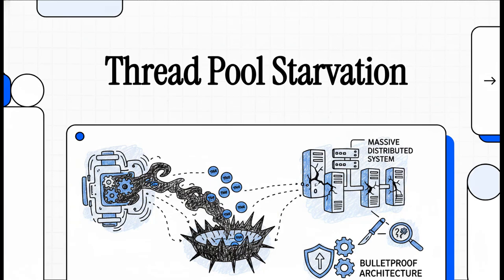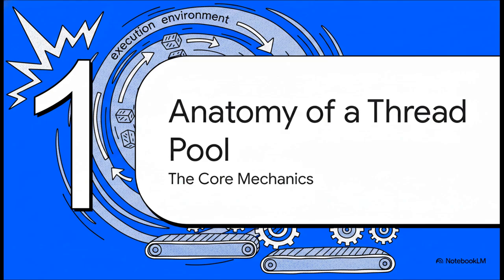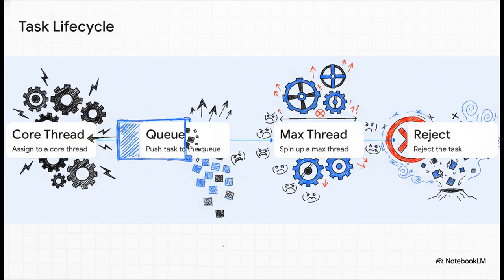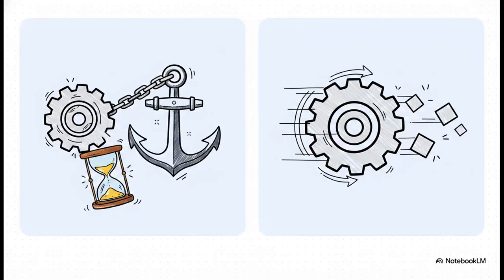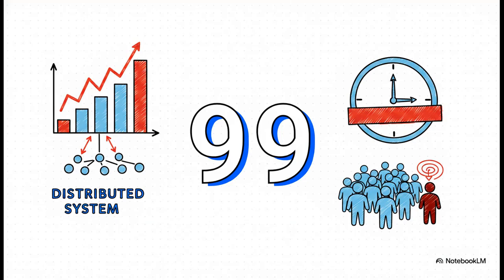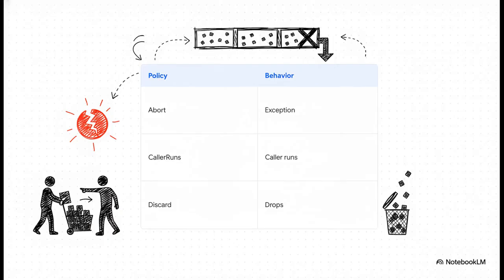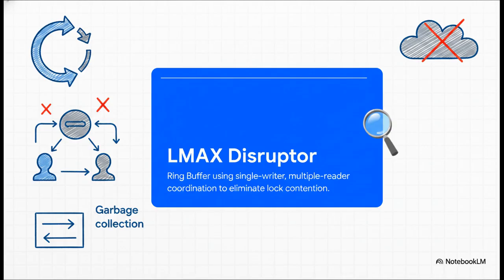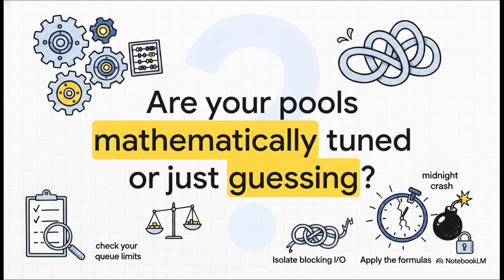Thread Pool Starvation: The Hidden Backend Killer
Your CPU is fine.
Memory is fine.
But requests are timing out.

Welcome to thread pool starvation.

We break down:

How blocking IO destroys throughput
Connection pool exhaustion
Why scaling servers doesn’t fix bad threading
Real production debugging strategy